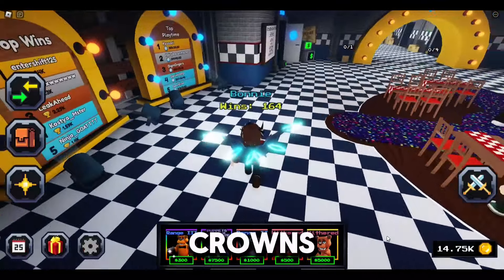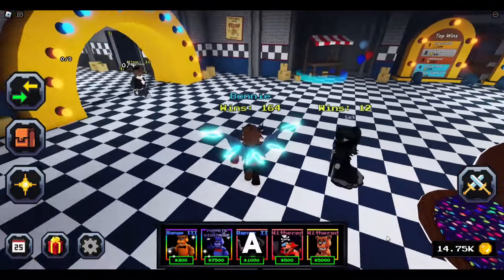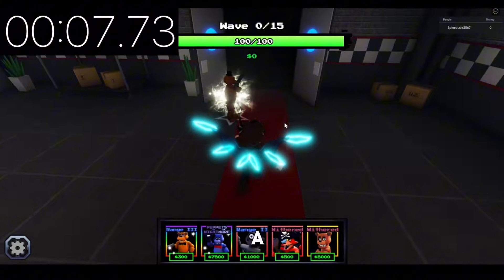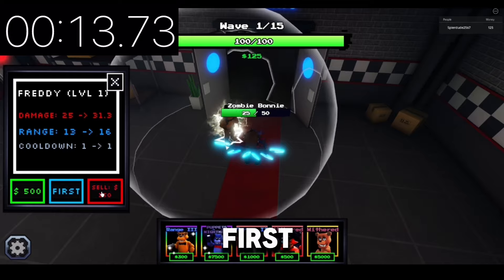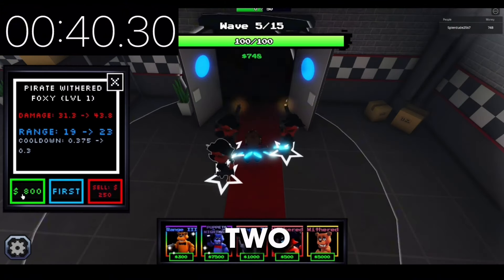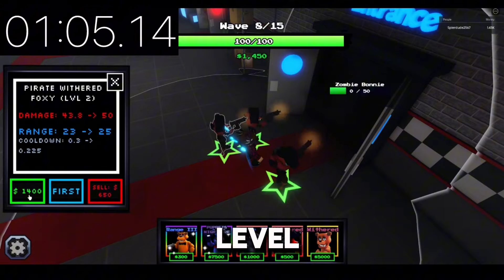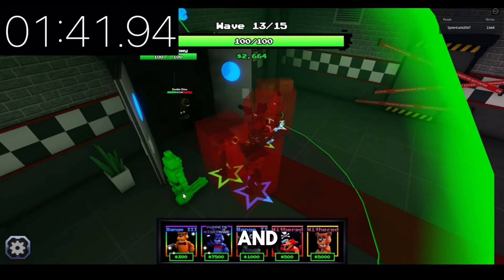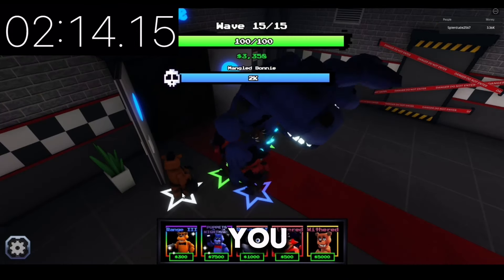THE *FASTEST* way to get CROWNS in Five Nights TD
This video explains the one of the fastest ways to get crowns in Five Nights TD hope you enjoy :)
For anyone who was confused with the wither towers i meant withered Freddy not Freddy with wither enchant.

Free to play fastest way video coming soon!

Thumbnail inspiration from: MateoRoblox
Song: Neon Gaming by dopestuff